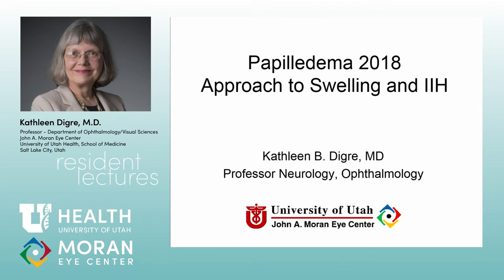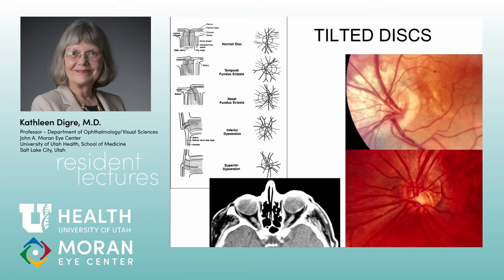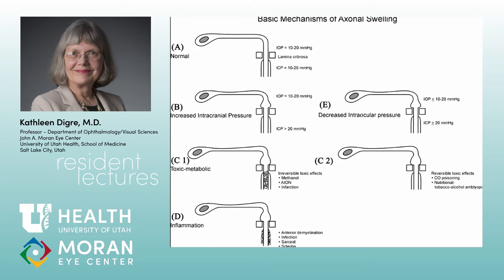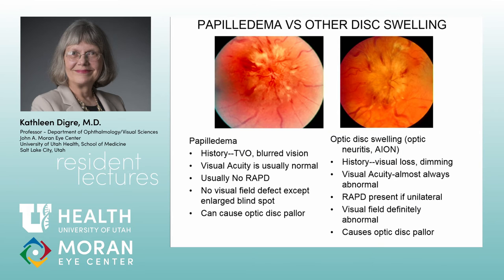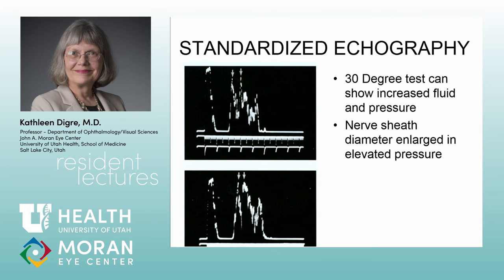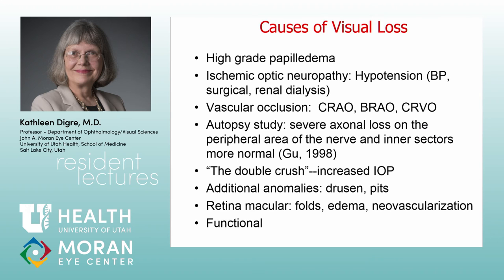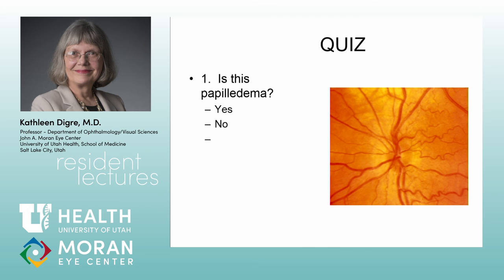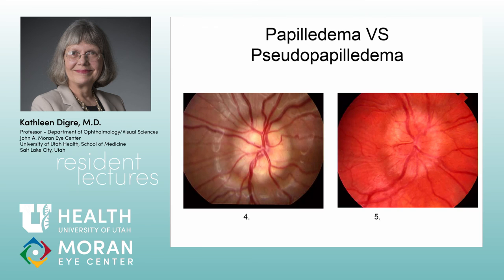Papilledema - IIH, Non-IIH, Approach to ON Edema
Title: Papilledema - IIH, Non-IIH, Approach to ON Edema
Author: Kathleen Digre, M.D.